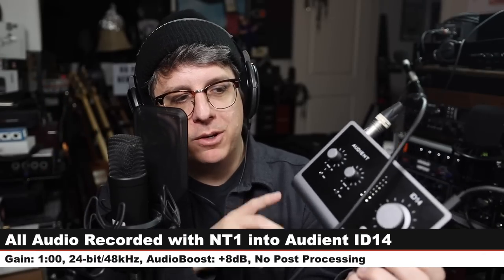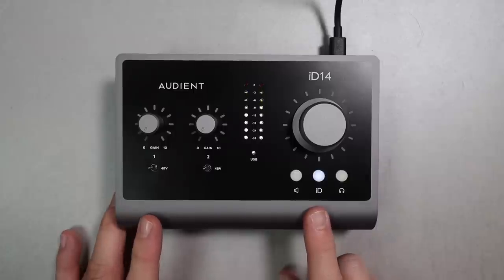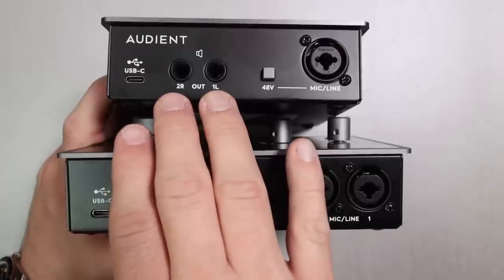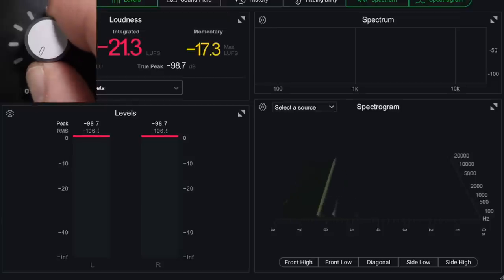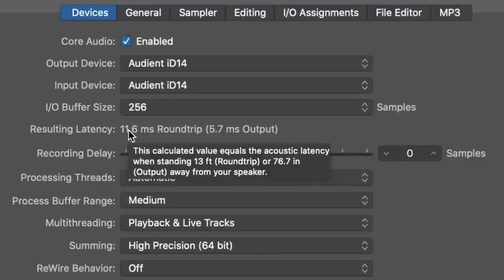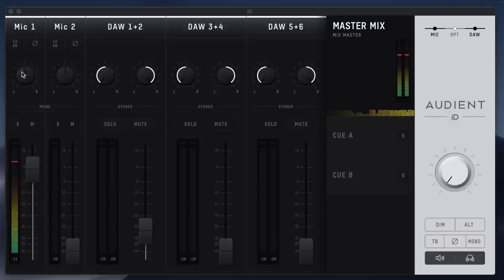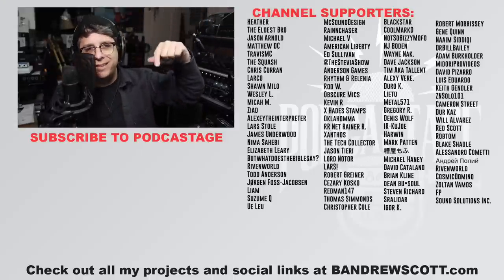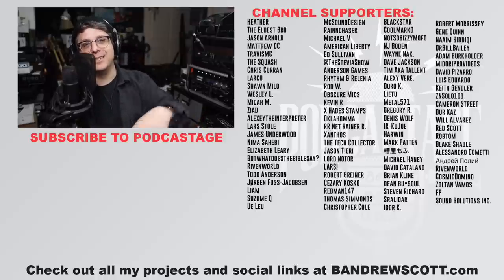Audient ID14 MKII Audio Interface Review / Explained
Today I walkthrough, explain, test and review the Audient ID14 MKII. This is a USB-C bus  powered audio interface which is expandable to 10 inputs via ADAT/SPDIF, with 2 amazing internal preamps and a great sounding instrument input. MKII improves the A/D conversion dynamic range by 5dB, and D/A conversions dynamic range by 9dB. The headphone is capable of driving even the HD650’s cleanly and it records up to 24-bit 96kHz.

00:00 - Intro / Pricing
00:17  - Disclosure
00:27 - Signal Chain for Testing
00:48 - What’s in the Box
01:06 - Build Quality
01:36 - Walkthrough of Features
04:00 - Specifications
04:47 - Differences Between ID4 and ID14
06:15 - Shure SM7b Mic Test (No Cloudlifter or Fethead)
07:28 - Preamp Gain Noise Test
08:21 - Latency Test
09:16 - Instrument Input (D.I.) Test
10:55 - Can the Headphone Amp Drive HD650’s?
11:19 - Top Level Software Rundown
13:19 - Pros & Cons
16:10 - Recommendation
17:15  - Outro